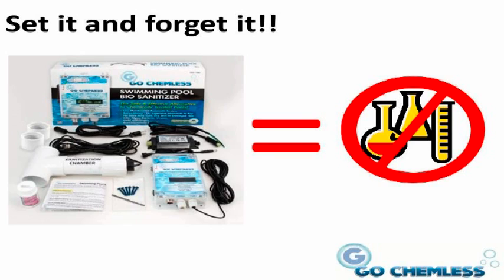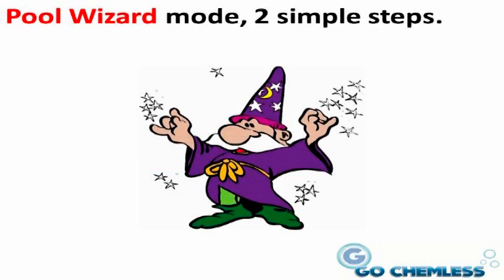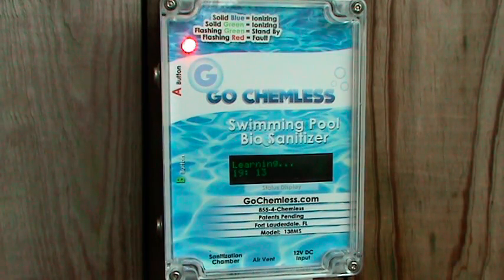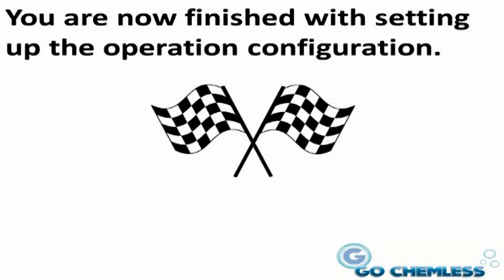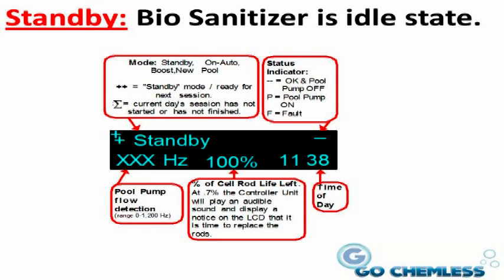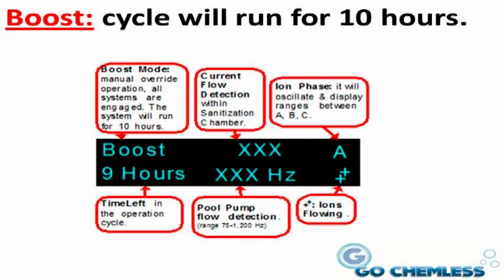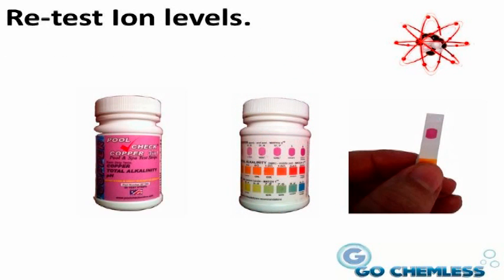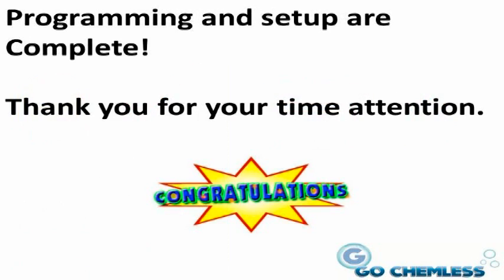138MS Bio Sanitizer Operations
Operation configuration.